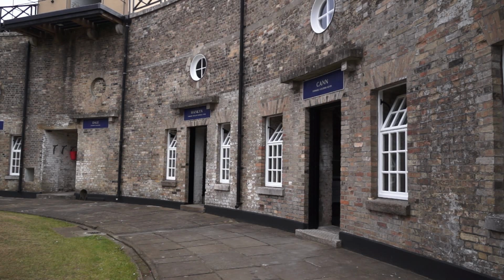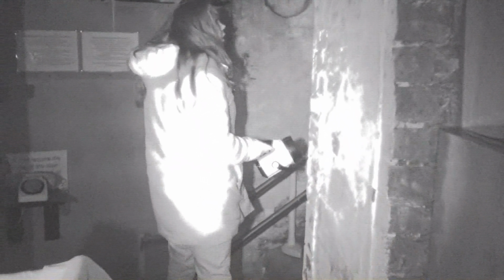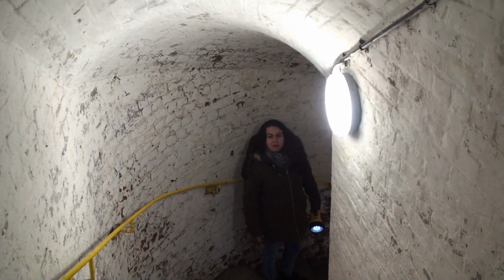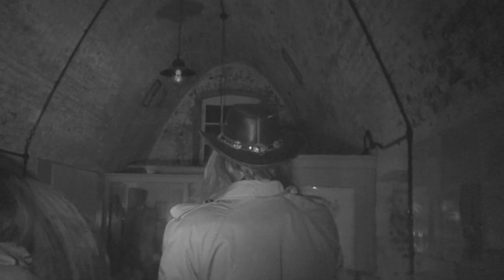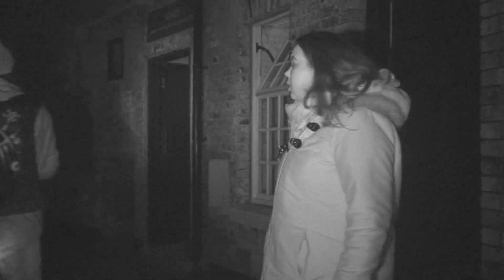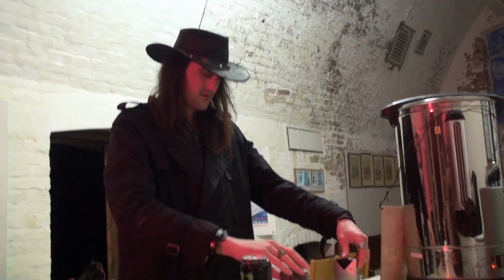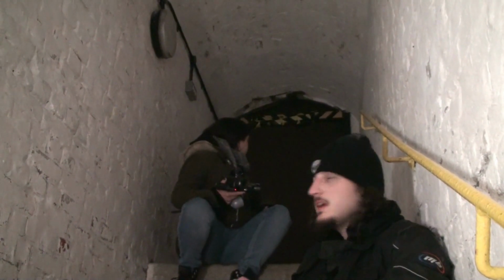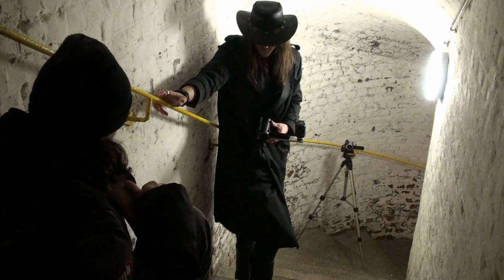Shadow Paranormal - Harwich Redoubt Fort - S06E01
Haunted Harwich Redoubt Fort, Essex. Proof of the paranormal, ghosts & hauntings. Full Episode

In this episode the team investigate reports of hauntings at this Napoleonic fort. Will they uncover any evidence to support the claims of countless sightings and experiences by visitors over the years?

Harwich Redoubt is a circular fort built in 1808 to defend the port of Harwich, Essex from Napoleonic invasion. The Harwich Society opens it to the public.

The Redoubt was built between 1808 and 1810 to protect the port of Harwich against the threat of Napoleonic invasion. It was part of the scheme that included the construction of 29 Martello Towers on the East Anglian coast. The Redoubt is of circular shape, approximately 200 ft in diameter, with a central parade ground of 85 ft diameter. Hoists lifted shells from the lower level to the gun emplacements. It is similar in design to earlier redoubts at Dymchurch and Eastbourne.

Though difficult to imagine as it is now surrounded by houses, when the Redoubt was built it was on a hill top with free views in all directions. A house was demolished to make way for the Redoubt, and a large elm tree - used by ships as a navigational mark - was also removed. It is said that French prisoners of war were made to help in the construction

Originally armed with ten 24-pounder cannon, the Redoubt was remodelled in order to accommodate increasingly heavy guns, as technology and the perceived threat changed. In 1861-2, work was carried out to accommodate 68-pounder cannon, and the emplacements were strengthened (by adding granite facing) to withstand improved enemy artillery. Only a decade later in 1872, three of the emplacements were altered to take enormous 12 ton RML (rifled muzzle loading) guns. In 1903, three emplacements received 12 pounder QF (quick firing) guns.

Despite this ongoing modernisation, the Redoubt never fired a shot in anger. It is also probable that its strategic importance declined towards the end of the 19th century with the construction of the more powerful Beacon Hill Battery just to the south. In the 1920s the area around the Redoubt - previously kept clear to provide fields of fire - was bought by the Town Council. This land is used for allotments. The Redoubt itself was allowed to fall into disrepair.

The Redoubt was briefly taken back into military service during World War II, when it served as a detention centre for British troops awaiting trial. Examples of the graffiti left by the soldiers can still be seen in some of the rooms.

Following World War II the Redoubt was used by the British Civil Defence organisation, who used it until they were disbanded. That was the end of the Redoubt's military service.

We are a paranormal group based in Suffolk, England. Since 2012 we have been documenting evidence of haunting's and paranormal activity around the UK through our YouTube videos and web series. Everything you see caught on tape is real. No fakery or playing up to the cameras. Join us on our lockdown as we investigate the most haunted, darkest, demon infested, scariest, Halloween locations in the world. We are Shadow Paranormal